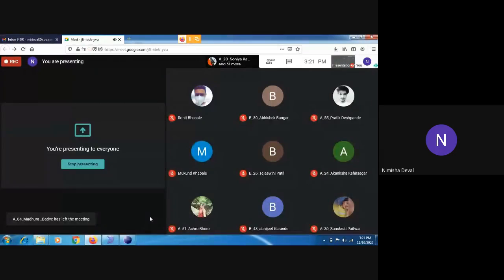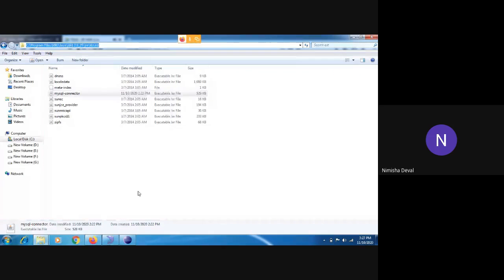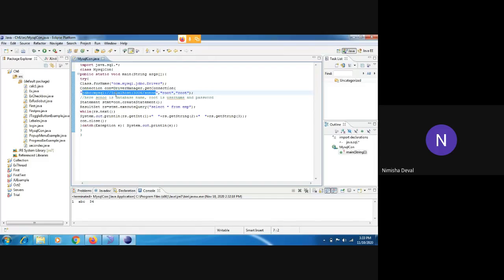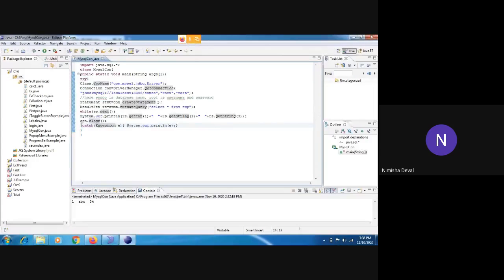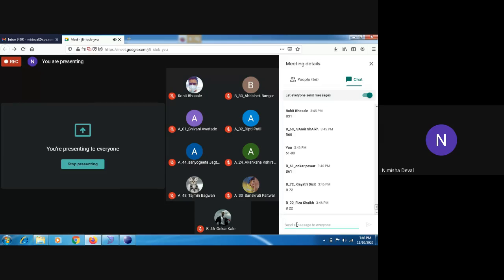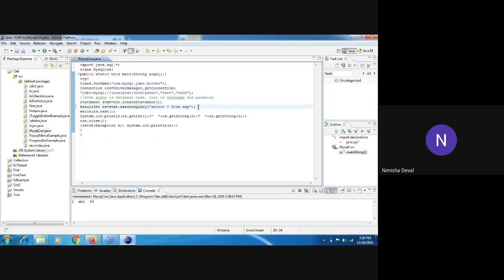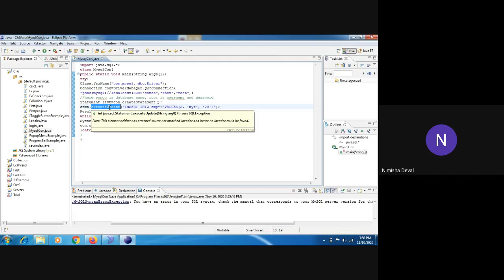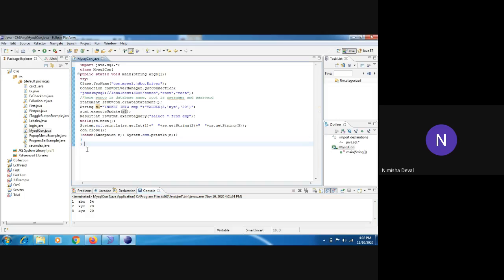Java Programming Day 39